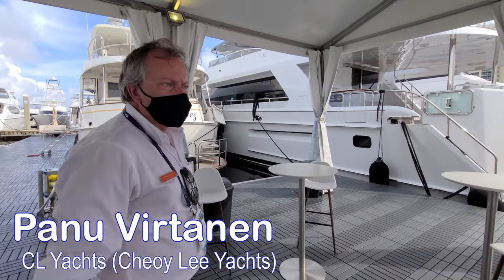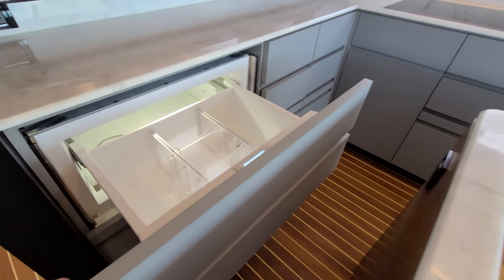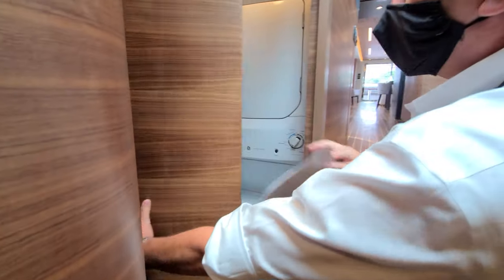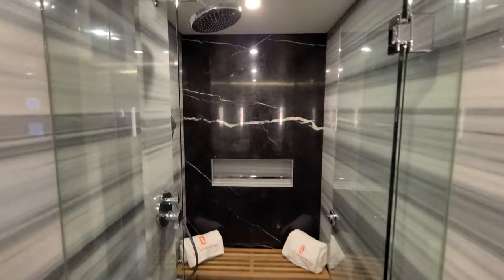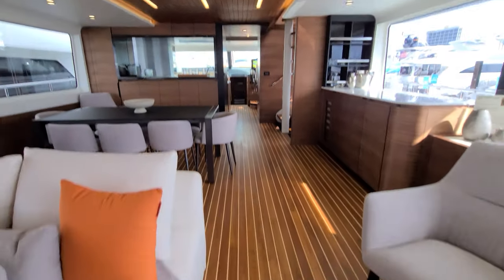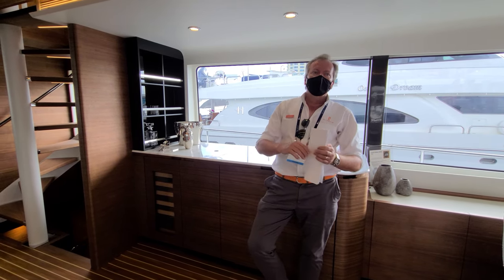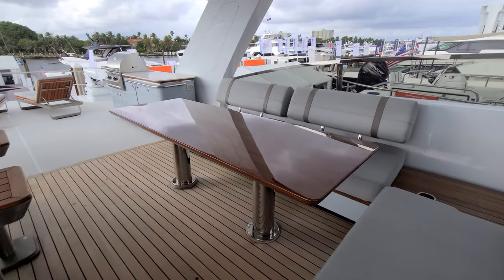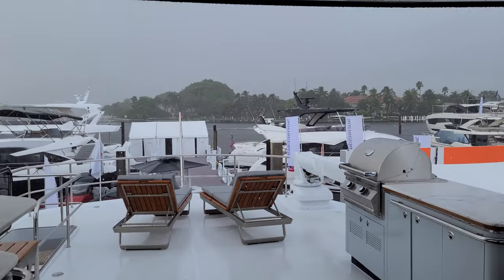CL Yachts CLB88 - All New 88' Cheoy Lee Yachts US / North American Premiere at FLIBS 2020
The 61st annual Fort Lauderdale International Boat Show (FLIBS) took place October 28 to November 1, 2020.

Panu Virtanen, from CL Yachts (Cheoy Lee Yachts), takes us on a full walk-around tour of the brand new 88 foot CLB88 during its North American and US Premiere at the 2020 Fort Lauderdale International Boat Show (FLIBS).  The latter part of the tour got interrupted by a major rain storm which had us trapped on the flybridge where a bee flew onto my camera for safety!  Get a sneak peek of CL Yachts' upcoming 118 Tradition at the end of the video!

CLB88 SPECIFICATIONS
LENGTH:  88' 11"     27.10 m
 BEAM:  22' 6"     6.86 m
DRAFT:  5' 5"     1.65 m
DISPLACEMENT:  175,000 Ibs     79,000 Kg
MAXIMUM SPEED:  25 kn

From the official site:
"With the same innovative spirit that lies at the heart of all CL Yachts, CLB88 is born. Created in collaboration with internationally celebrated designer Jozeph Forakis, this cruiser goes beyond the realms of traditional luxury and into uncharted territories with confidence. With superior comforts, state-of-the-art safety measures, and elegant, contemporary spaces designed to unite loved ones, every element of the CLB88 has been conceived to surpass the expectations of discerning modern travelers.

MODERN FORM MEETS MAXIMIZED FUNCTION
From the mind of Milan-based designer Jozeph Forakis, every element of CLB88 has been conceived to exceed the desires of the modern yacht enthusiast. Championing an understated, contemporary aesthetic, modern comfort lives here − think elegantly subdued colors, elevated materials, and a masterful composition of planes and spaces bathed in natural light. While her form impresses, functionality is never compromised. Every square inch of this seacraft is meticulously designed to maximize utility, augment relationships, and help you reconnect with your essential self.

SEAMLESS AND STATE OF THE ART
Born and bred for performance, CLB88 set new standards in utilizing state-of-the-art technology. A gyro stabilization and an active interceptor system ensure a smooth and enjoyable ride, while a CZONE monitoring system oversees tankage and primary boat functions. CL Yachts offers unmatched expertise in resin-infused composites which are integrated with carbon fiber and fiberglass fabric structures. This allows the yacht’s weight to be significantly minimized while her strength and durability are maximized. Honeycomb-integrated furnishings and composite foam-backed stonework add to her modern material list. Other seamless technologies include a retractable sunroof, electrically-powered beach platform, and integrated navigation electronics installed in both helm stations.

BORN TO PERFORM
Pushing forward on the water with grace, CLB88 was born to perform. CL Yachts’ unmatched experience in advanced resin-infused construction technology allows the cruiser a high strength-to-weight ratio that delivers best-in-class speed and fuel efficiency. Meanwhile, a generous 3,000-gallon fuel capacity keeps the joy of long-haul explorations firmly on the table.

UNCOMPROMISED SAFETY
CLB88 satisfies a quest for adventure without compromising safety. Built on a floating framework, the interior of the yacht is isolated from the hull and support members, minimizing vibration and noise. Furthermore, by integrating fuel and water tanks with the hull - a unique feature of all CL Yachts - the boat’s rigidity is increased and a double-bottomed safety zone is created."